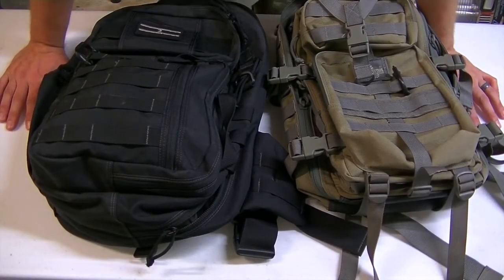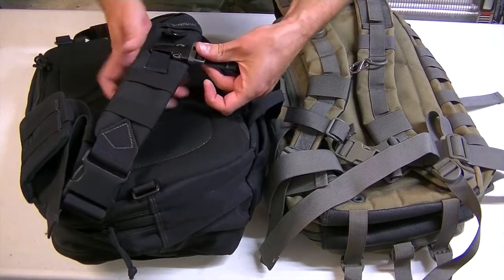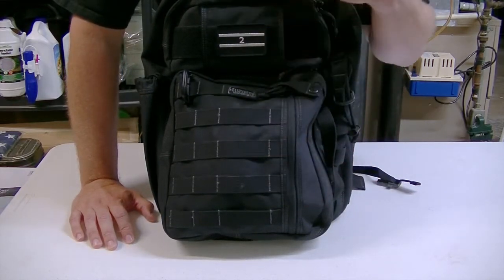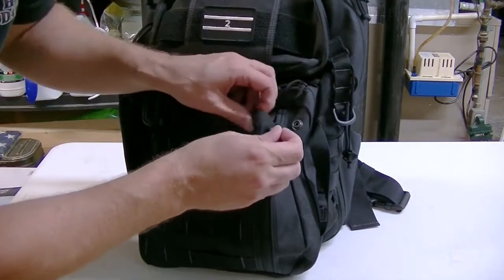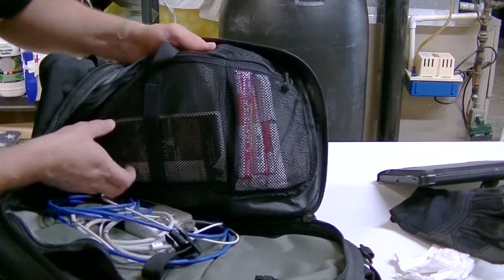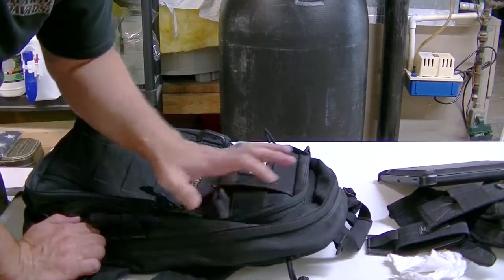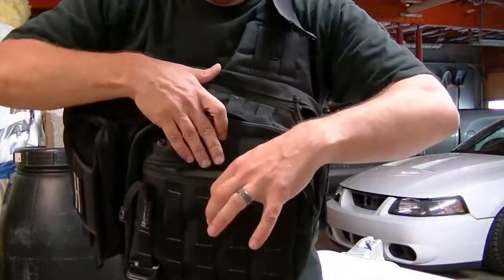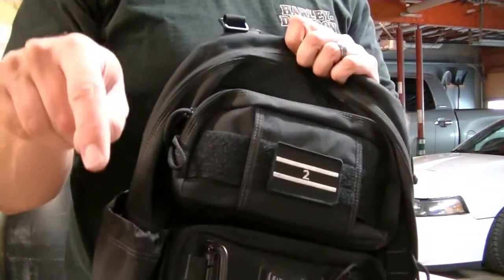Maxpedition Gearslinger vs. Falcon 2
Let's compare two of Maxpedition's finest offerings.  The Kodiak Gearslinger against the Falcon 2.